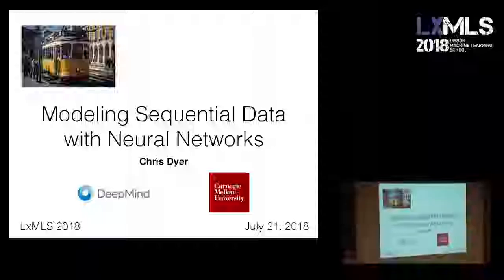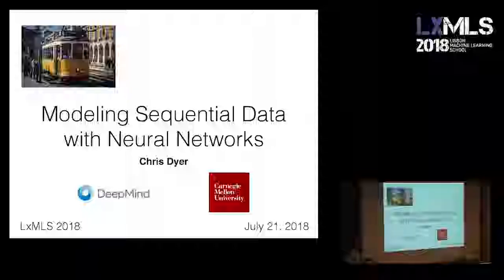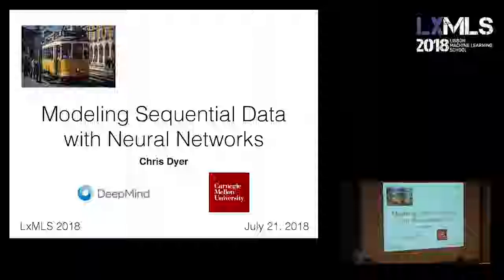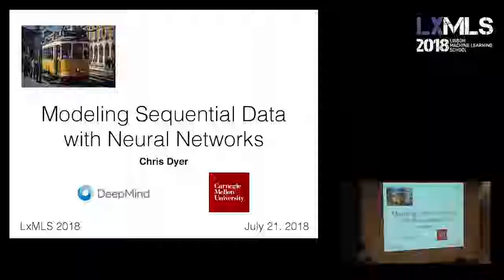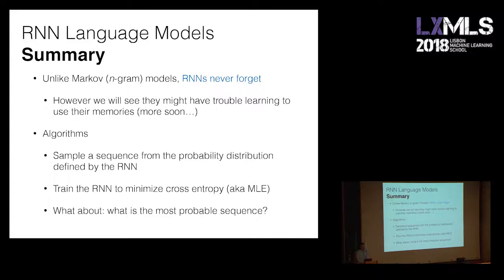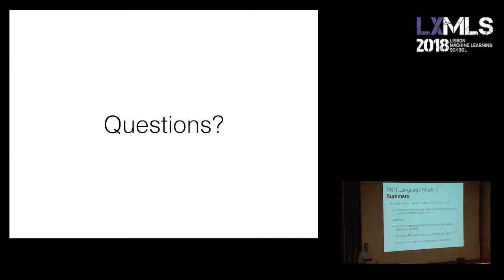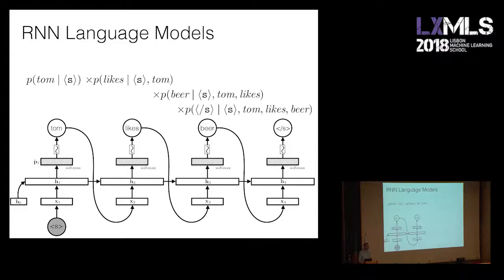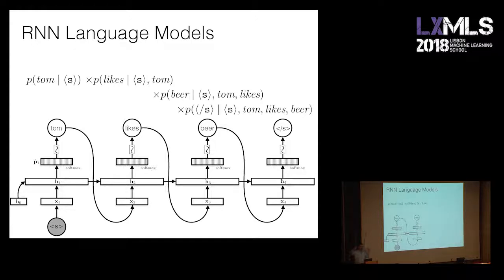MODELING SEQUENTIAL DATA WITH RECURRENT NETWORKS - CHRIS DYER